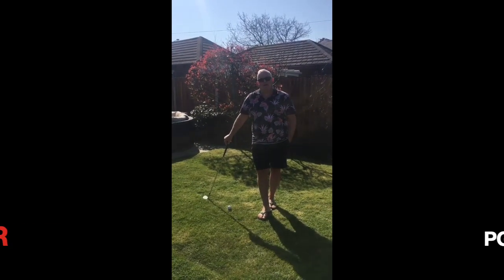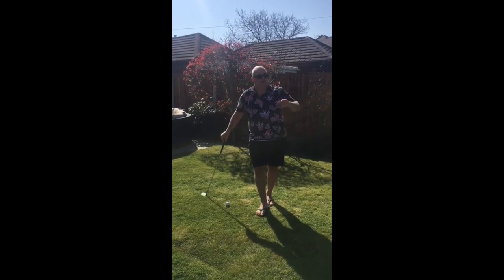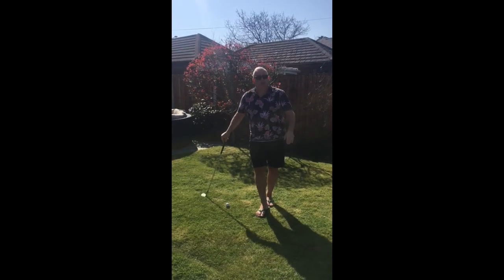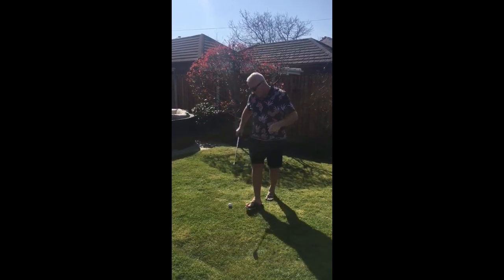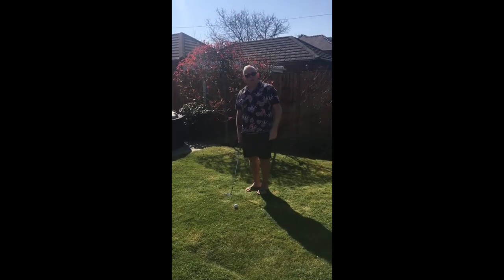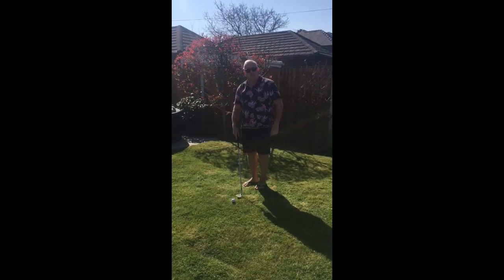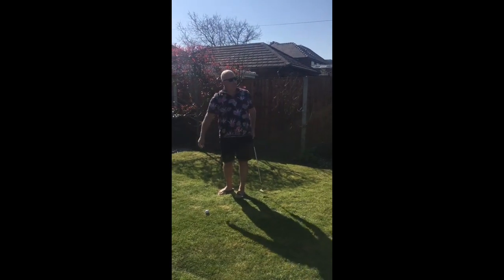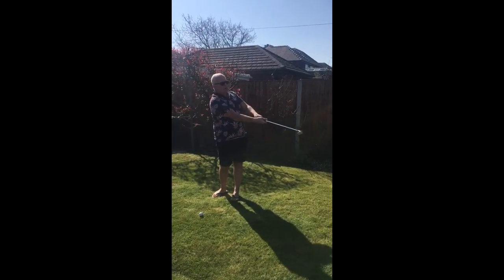Lob Shot Made Easy With Simon Fletcher